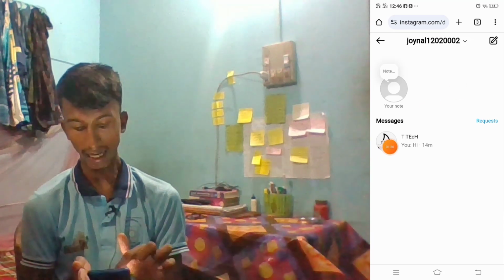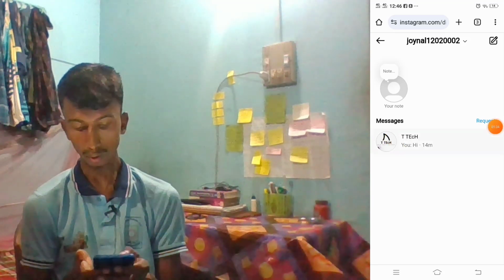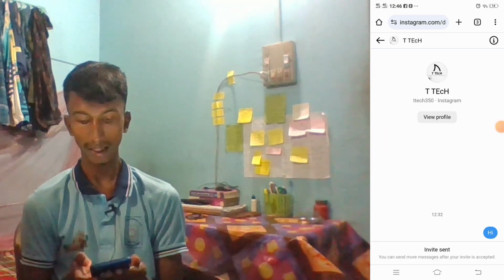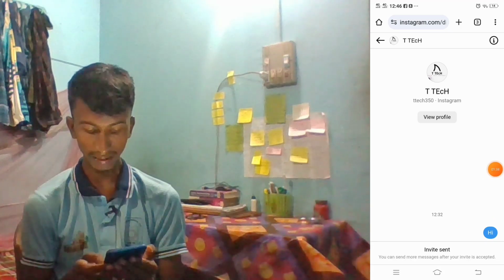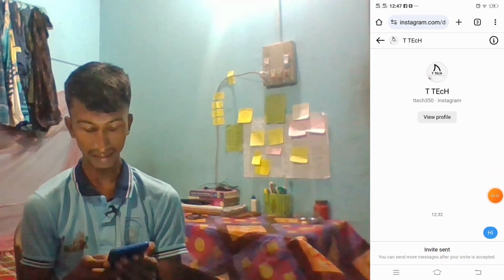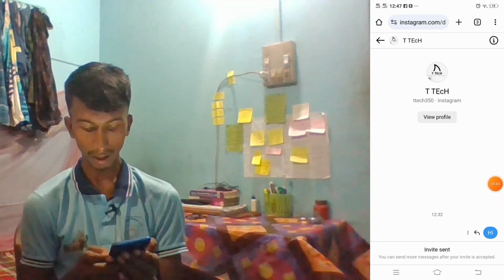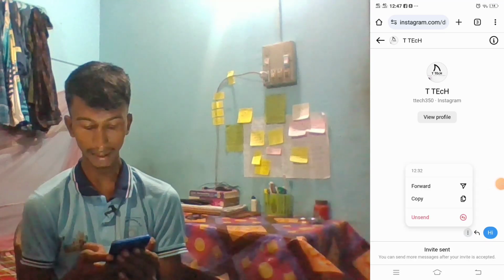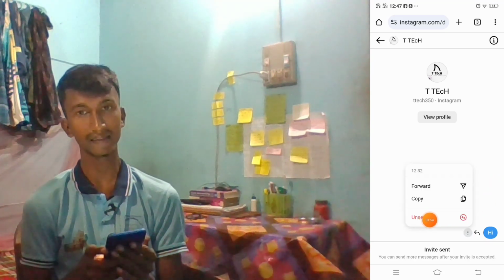Instagram's BEST KEPT SECRET to Unsending INVITE Messages!